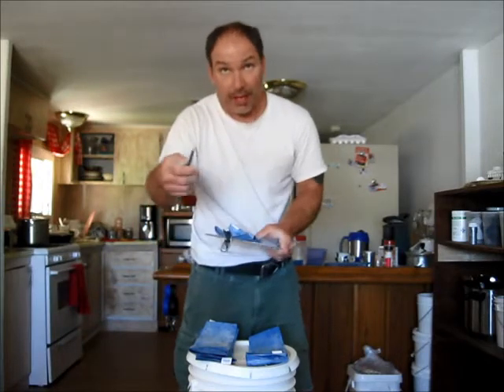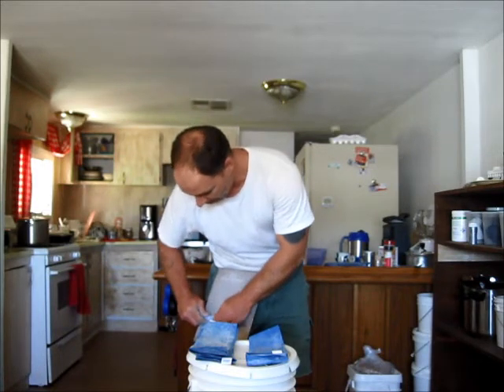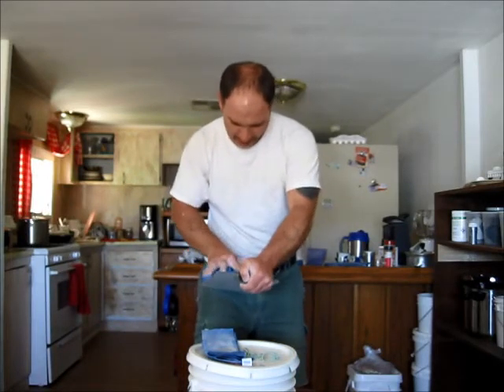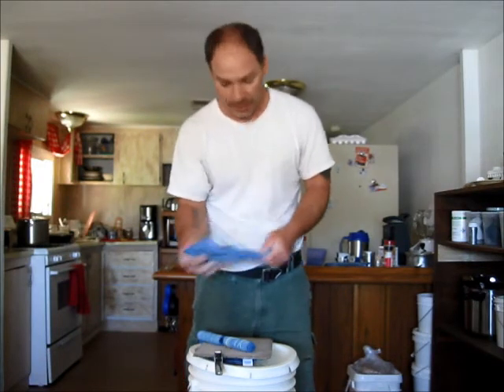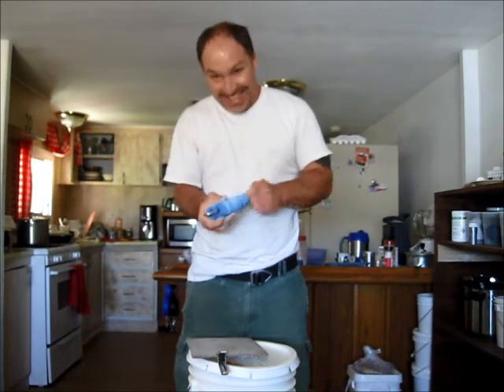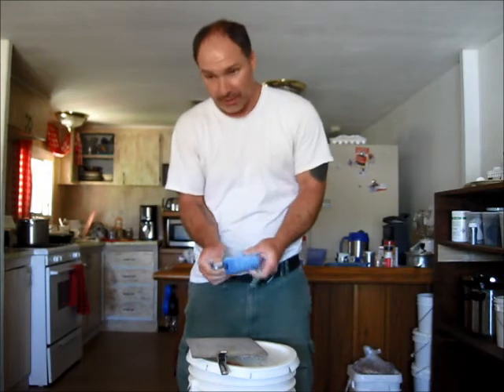Tips and Hints for Wrapping and Bending Steel Square Bar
Just some tips and hints on how to wrap and bend steel square bar. Live Free, Punch Hard, and Bend Hard!